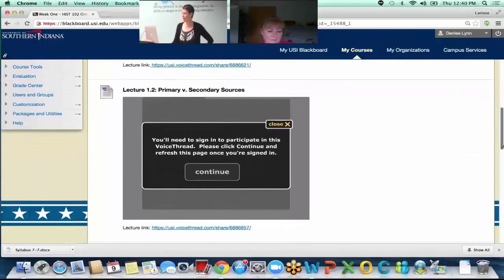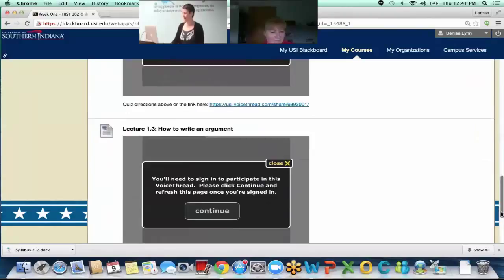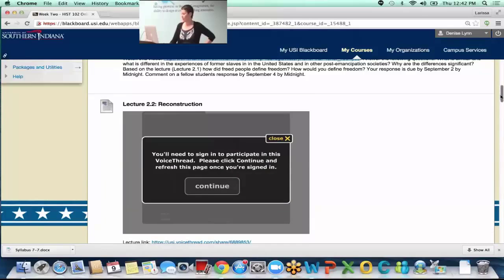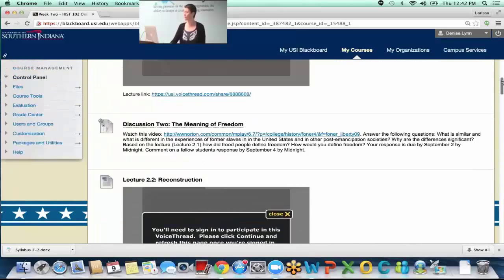Online Course Development Program: Denise Lynn Midterm Presentation